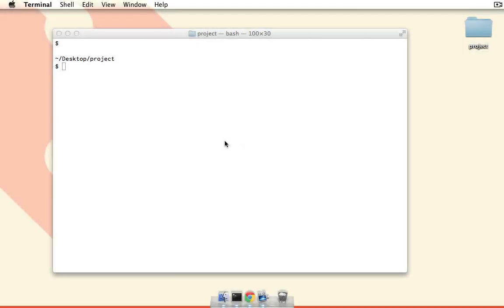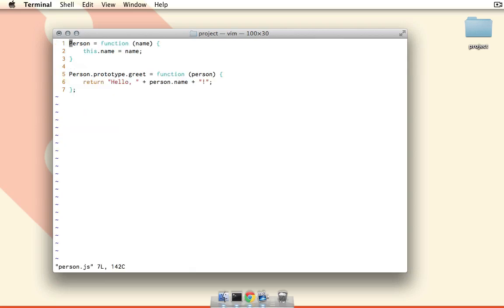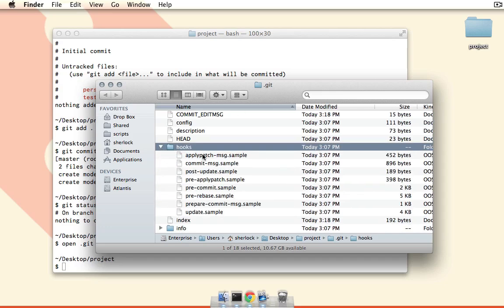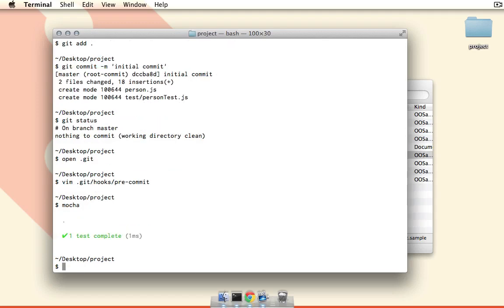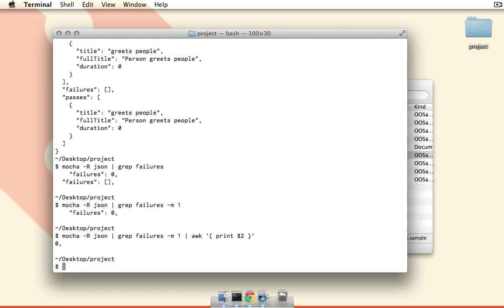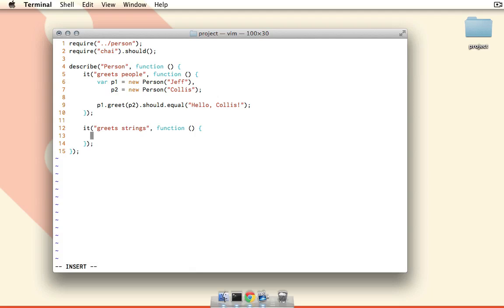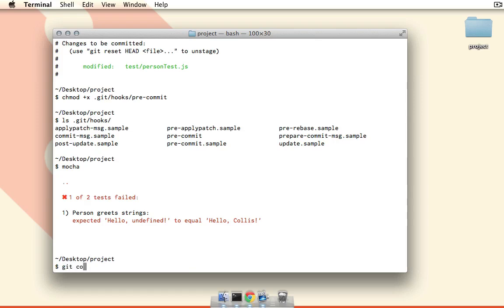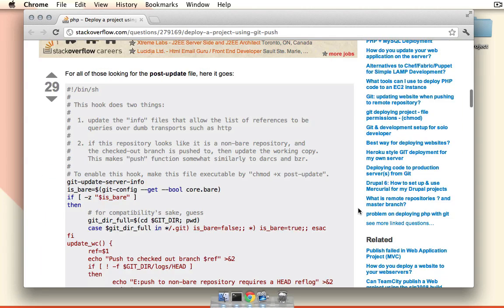Git Hooks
As web developers, we always want to speed up our workflows, right? Of course, automation is the best way to do that. In this quick tip, I'll teach you one way to use Git hooks to automate part of your development workflow.